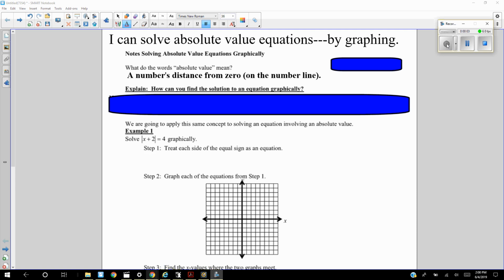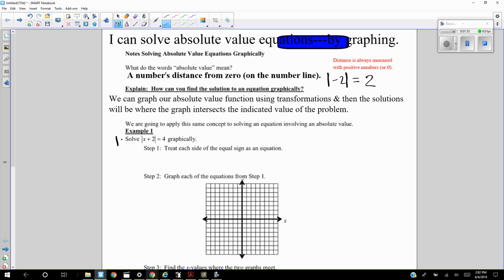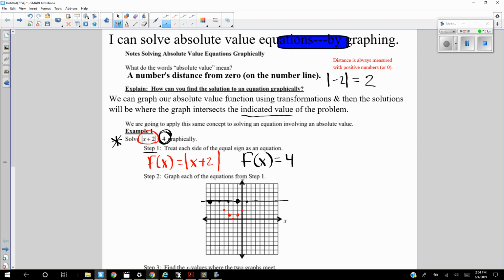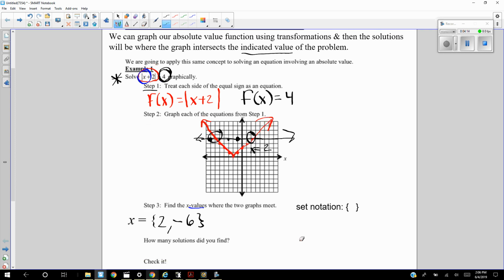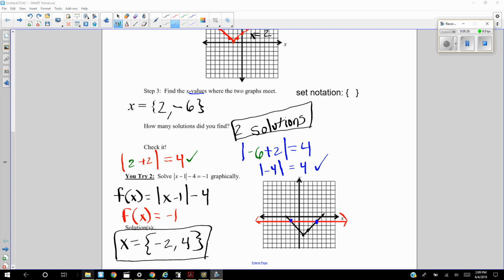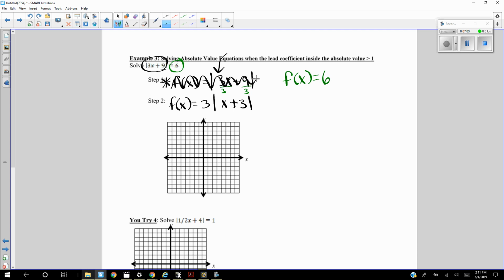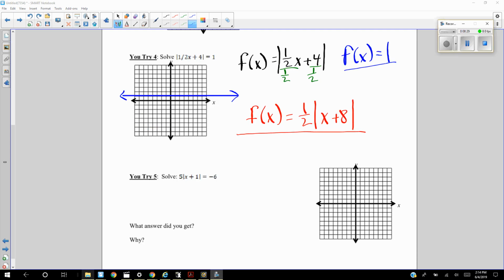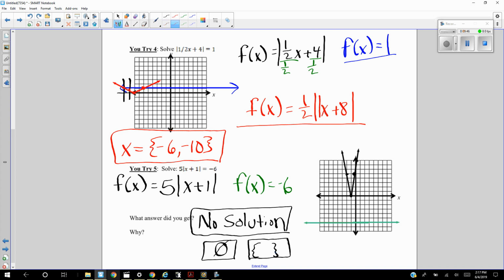Lesson Solving Absolute Value by Graphing Part 1